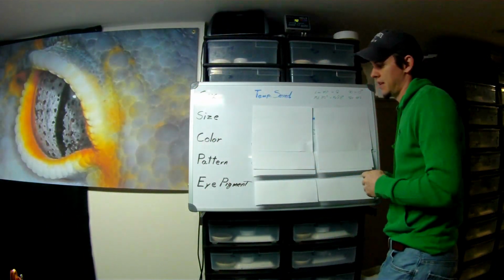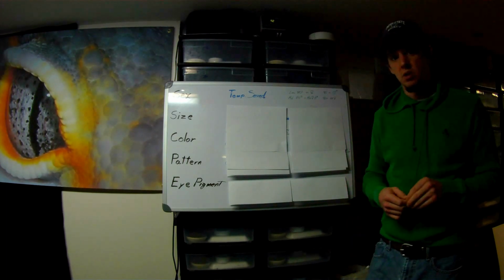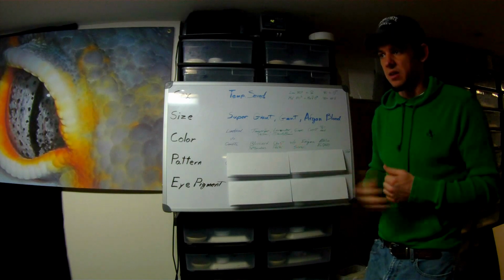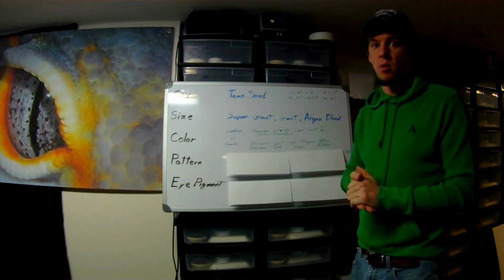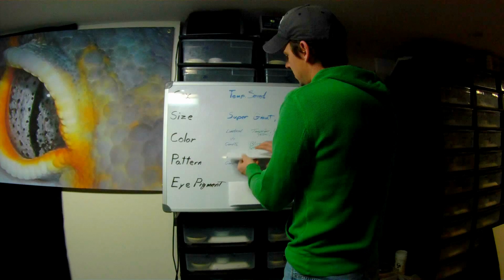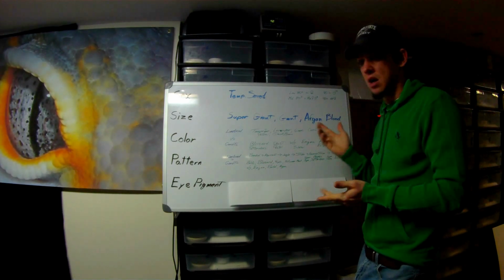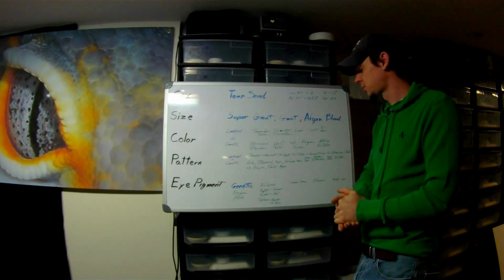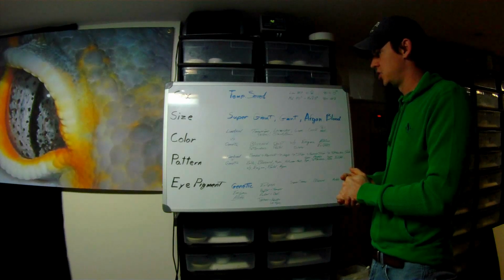Genetics 001.... 5 Things A Breeder Can Influence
The Sex, The Size, The Color, The Pattern, and The Eye Pigmentation.
These are the 5 major things a breeder can influence.

Link to patterns affect on eye pigment.